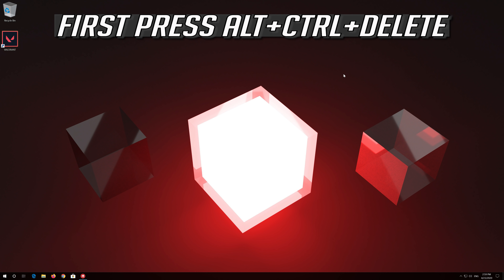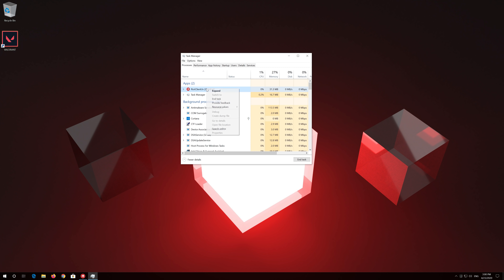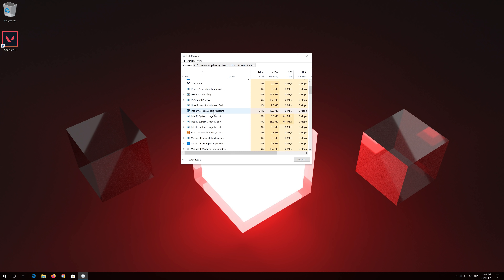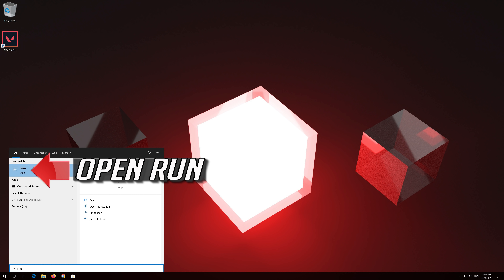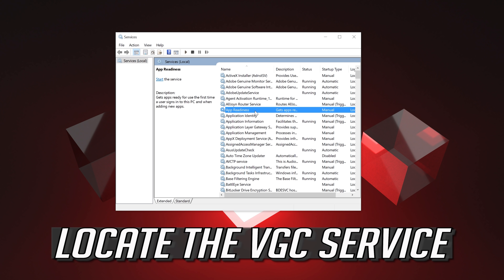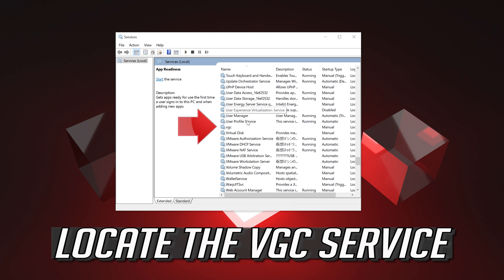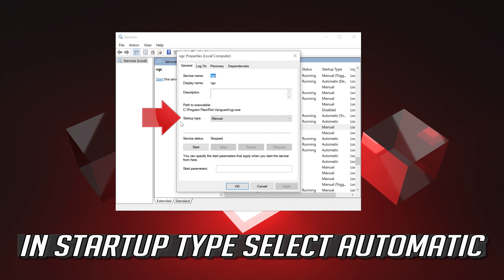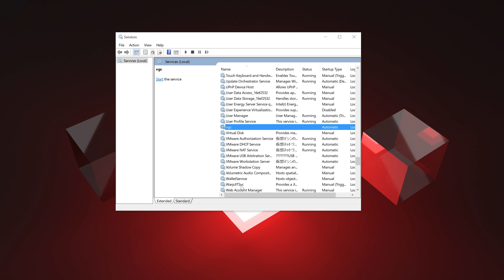FIX Valorant Error Code: 43 "There Was An Error Connecting To The Platform"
In this tutorial you'll learn how to fix Valorant There was an error connecting to the platform. Please try to restart your game client. Error Code: 43. Quit Game. While trying to run valorant.